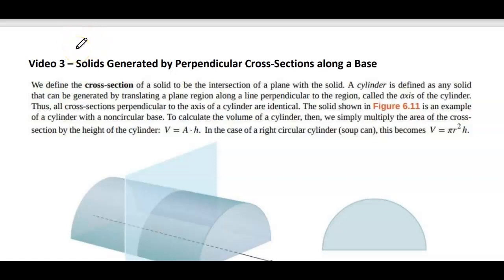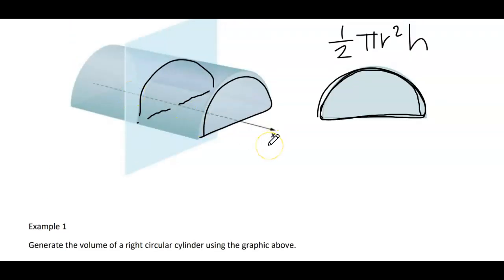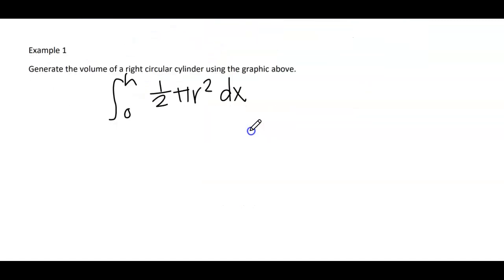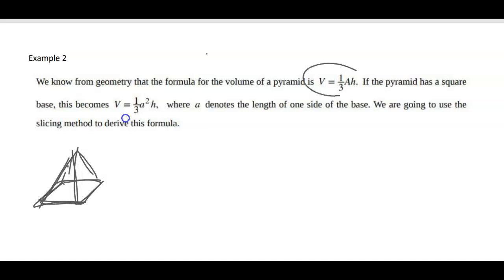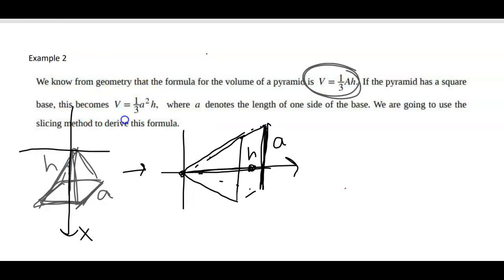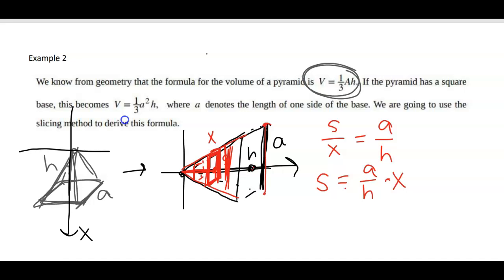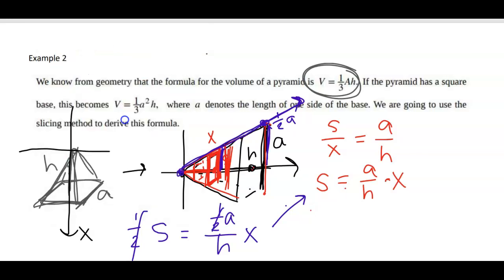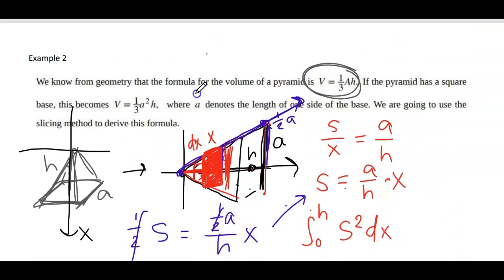MATH 2414 - Solids by Known Perpendicular Cross Sections